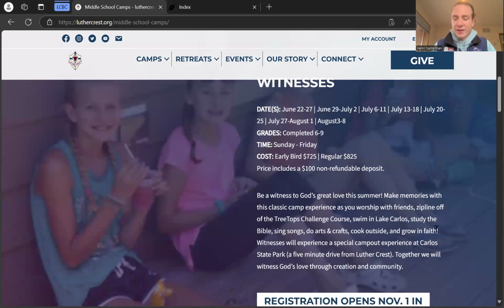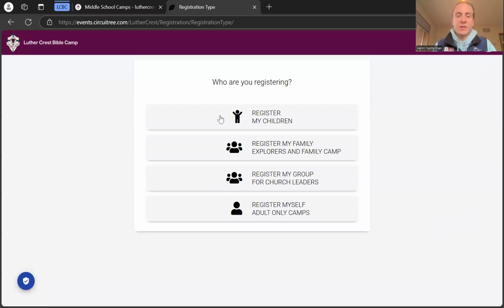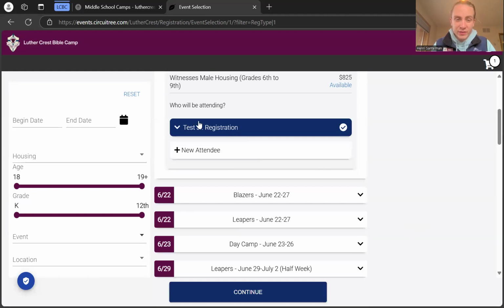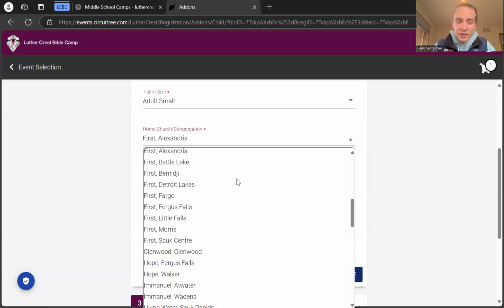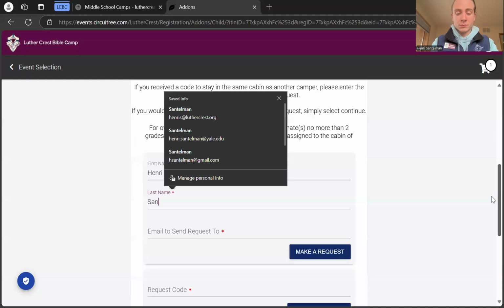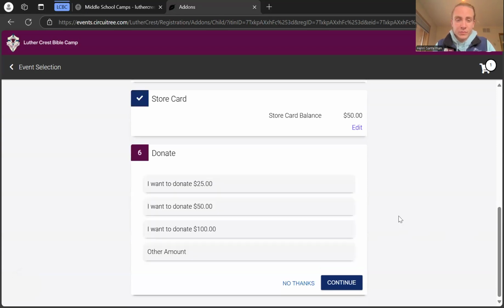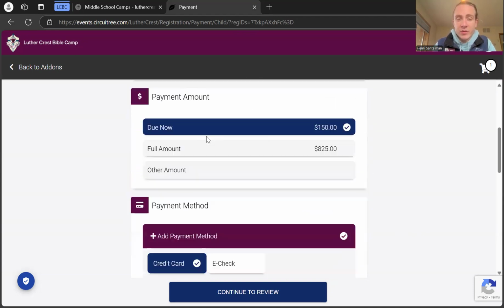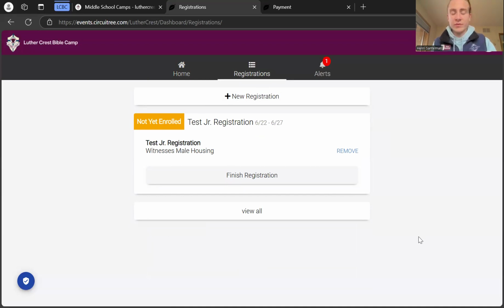Luther Crest and Circuitree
Learn how to use our new Circuitree registration system and follow along with Program Director Henri Santelman.